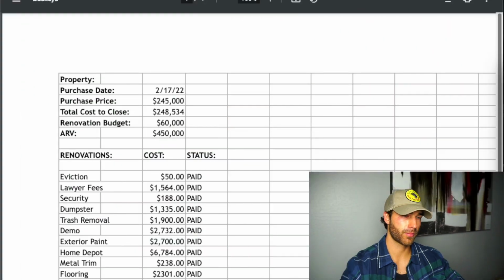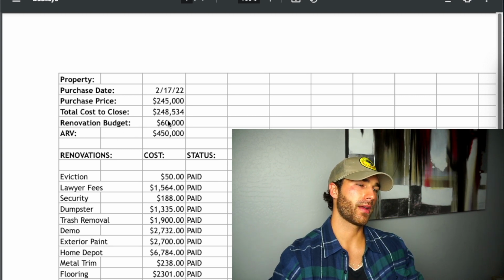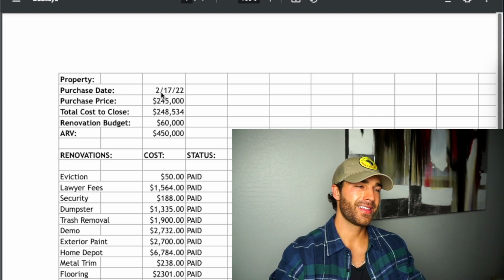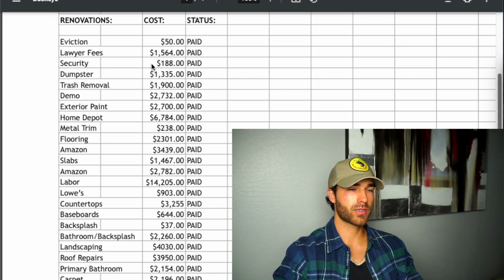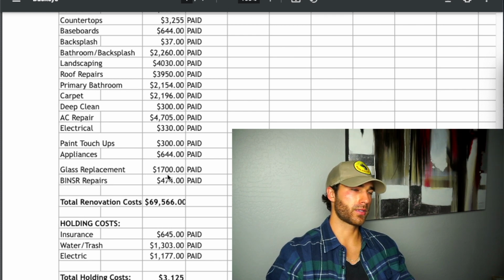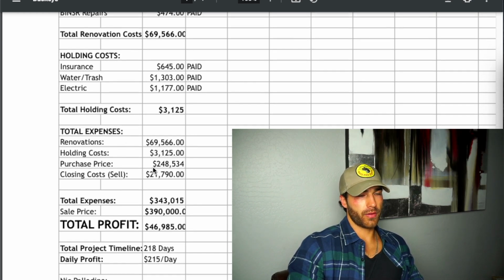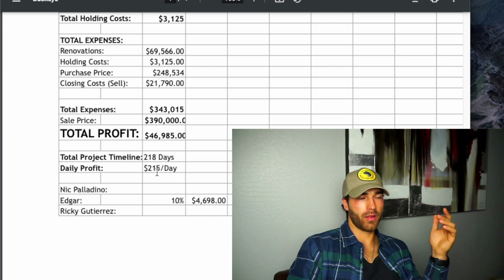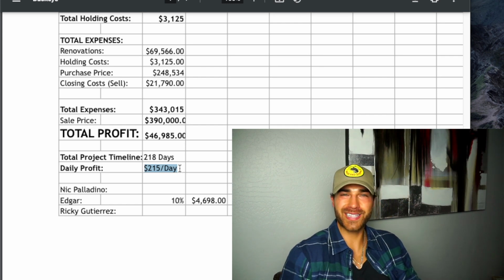We SOLD the Eviction House and Made $47,000 | Full Story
In this video, I talk about how we made $47,000 flipping the eviction house. It didn't go as planned, but grateful we still were able to pull a profit.

I am a licensed real estate agent in the state of Arizona specializing in income-producing rental properties and flips. Let me help you buy or sell your next property.